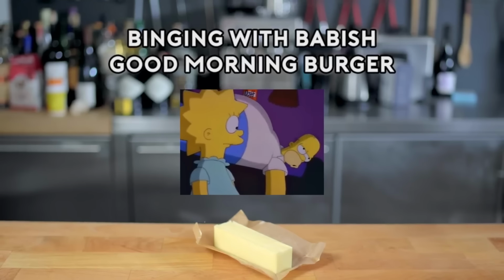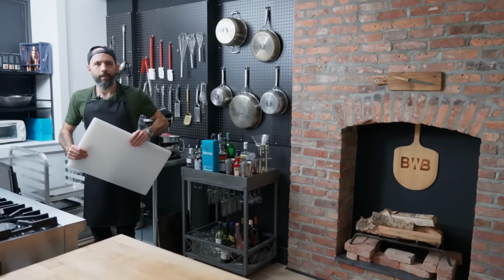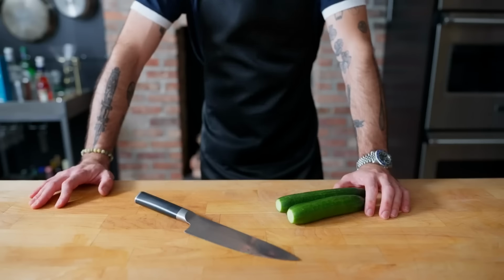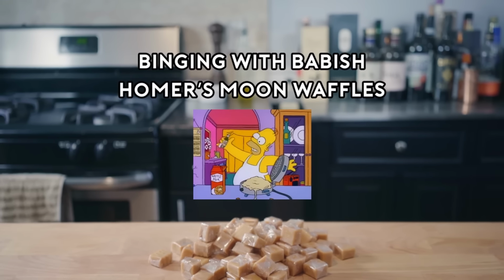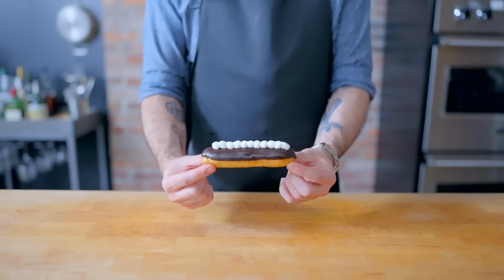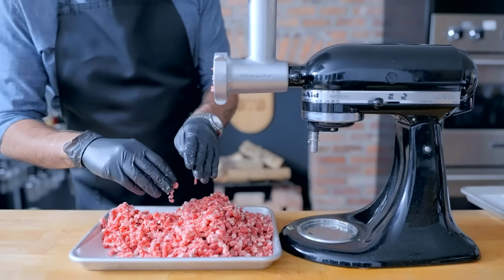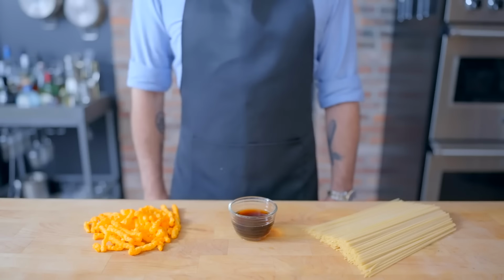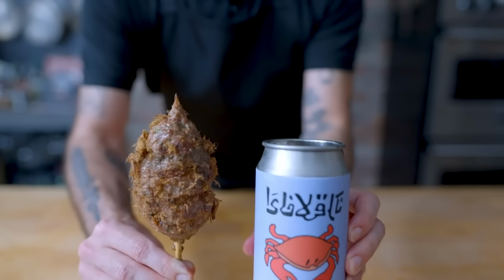The Simpsons Food Marathon | Binging with Babish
The BCU presents The Simpsons marathon, including all the wildest recipes from the franchise like root beer cheetos noodles, dessert dogs, and the McRib!